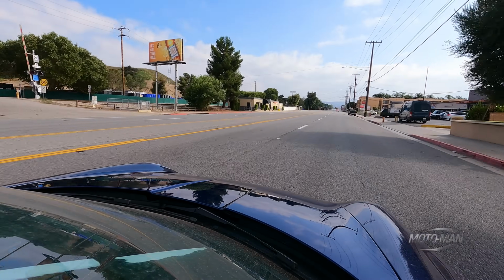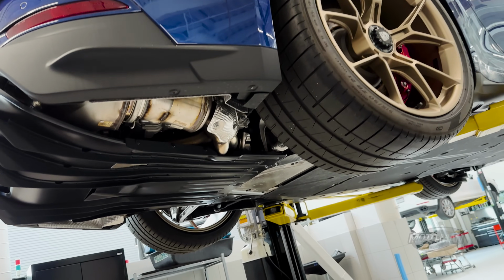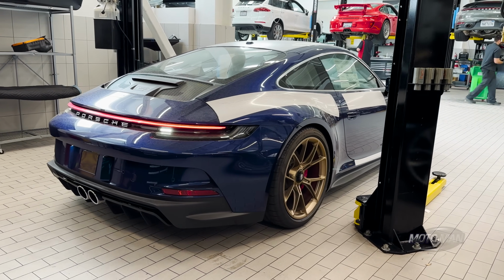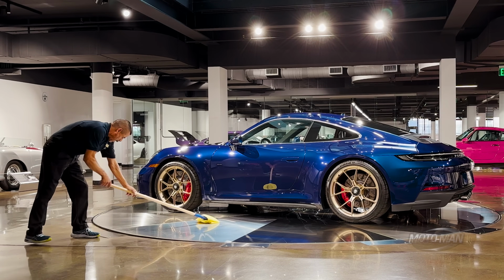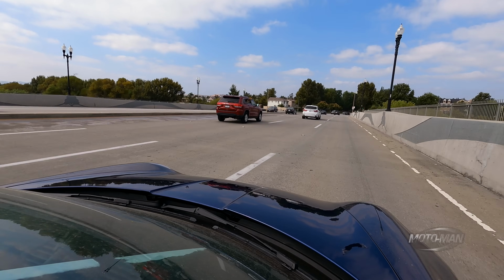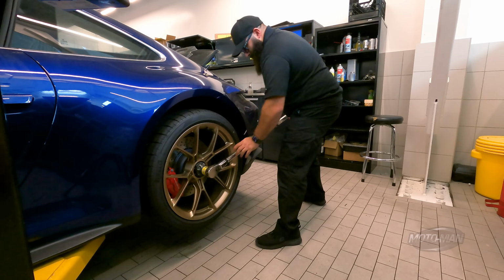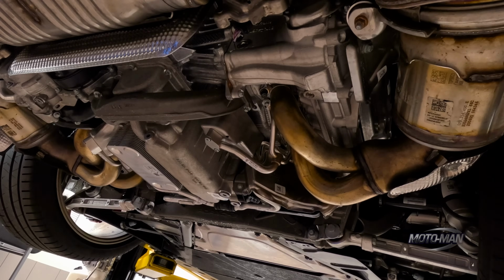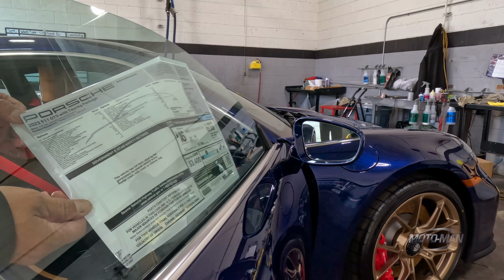How is a brand new Porsche prepped & inspected before delivery?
Prior to picking up his new @Porsche 911 GT3 Touring, MotoMan went behind the scenes at Porsche Santa Clarita to learn how they prep, inspect and service a brand new Porsche prior to customer delivery. The answer is FAR more in depth than expected as we learn on the Pre-Delivery Inspection test drive with the very man tasked with blessing this particular Porsche 992 GT3 touring for the road. A behind the scenes look into an area of the car world we rarely talk about and never see!

- or -